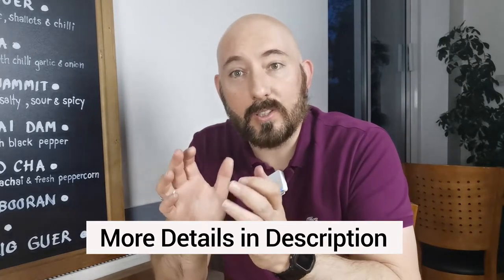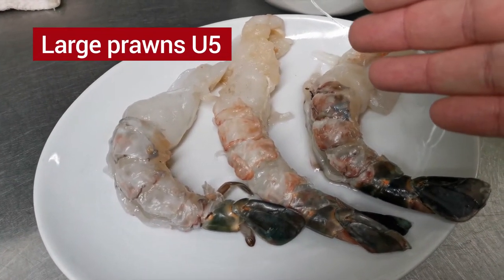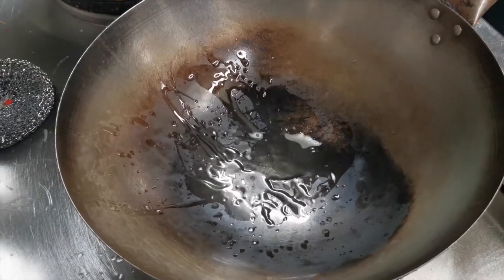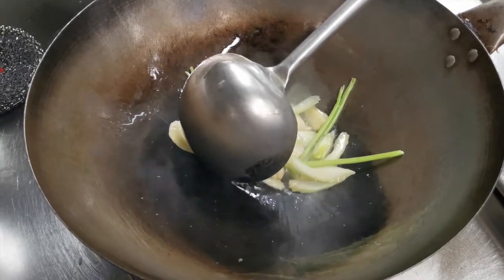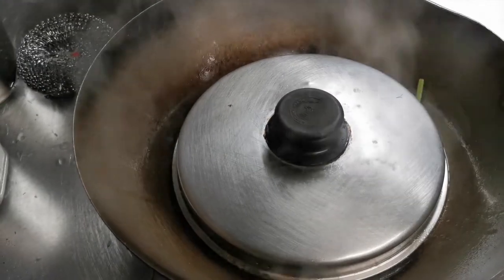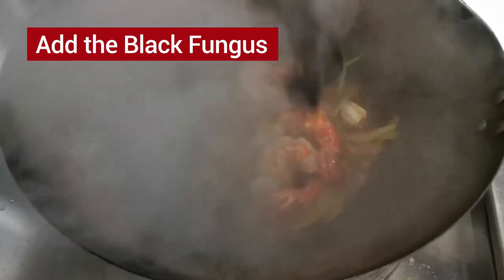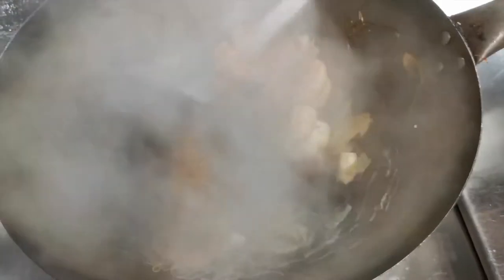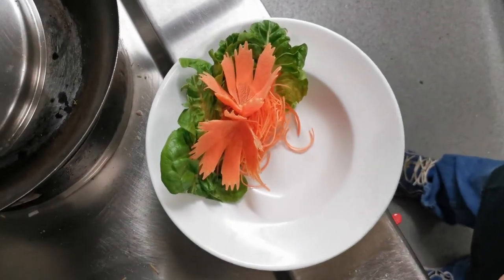How To Make Glass Noodles With Shrimp กุ้งอบวุ้นเส้น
How To Make Glass Noodles With Shrimp
กุ้งอบวุ้นเส้น

This is another cracker of a dish!!!
Simple, fresh, healthy and packed full of flavour.
Simple tutorial with Chef Pi Sar showing us how to cook and prepare the various ingredients for Goong Ob Woon Sen from start to finish. This version is slightly different as we show you how to cook this at home with your wok rather than using a claypot.

Here's the recipe:
this is enough for one portion

100g glass noodles (woon sen) add to cold water for 10 minutes
3 large fresh water prawns (U5)
10g sliced ginger
10g black fungus
20g sliced celery
3 cloves of garlic
20g coriander stems
1-2 tbsp oyster sauce
1.5 tbsp Thin soy sauce
half a tbsp of sesame oil
1 tsp of vegetable bouillon
half a tbsp dark soy sauce

Chapters
00:00 Killan tells us about the video
00:39 intro
00:55 ingredients
01:16 in the wok
04:25 plating up
05:10 close up
05:30 outro

As with all Asian cooking this is a rough guide with regards to amounts, adjust for your own taste and spice tolerance.
If you want to make it spicier then toast birds eye chillies instead of large sweet chilli.